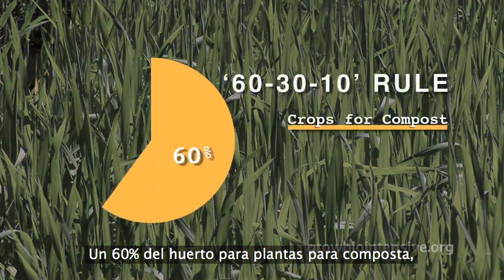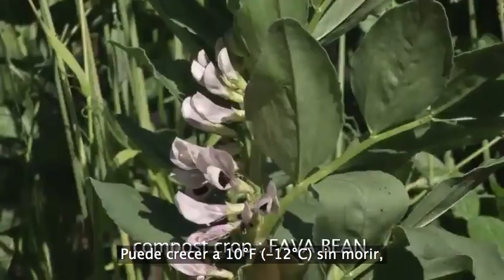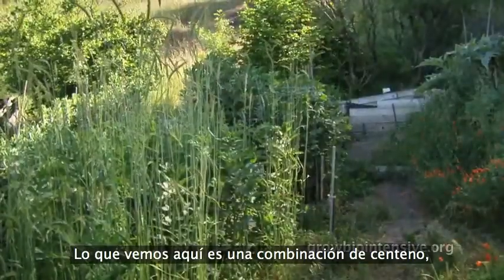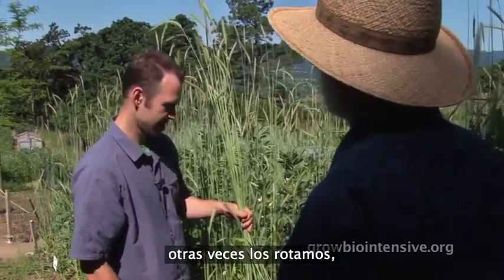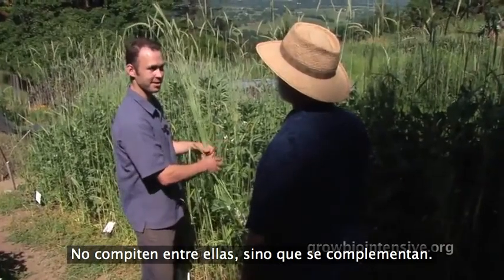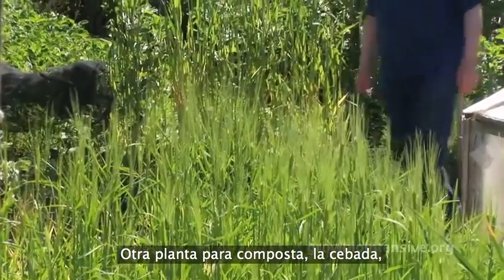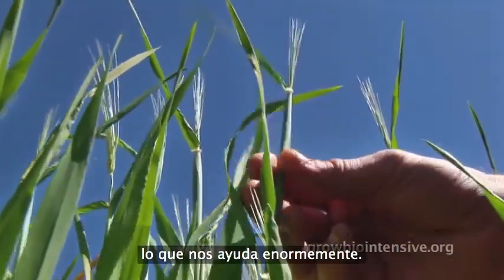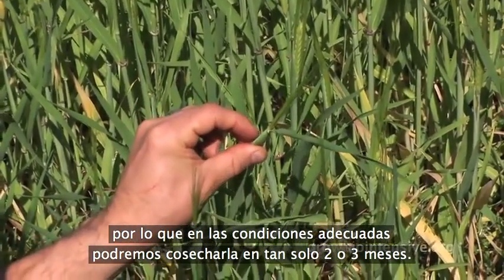Sesión 8 Parte 1: Cultive Biointensivamente una guía para principiantes: Decidir que Cultivar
Una serie de auto-enseñanza de John Jeavons y Cynthia Raiser Jeavons.
Traduccíon por Jorge Mariner

A Spanish-subtitled version of Session 8 Part 1: GROW BIOINTENSIVE: A Beginner's Guide -- Choosing Your Crops.  From the self-teaching series by John Jeavons and Cynthia Raiser Jeavons. (English version + French and English subtitling